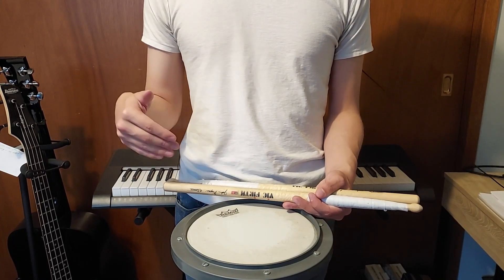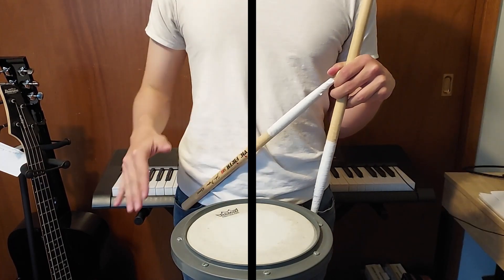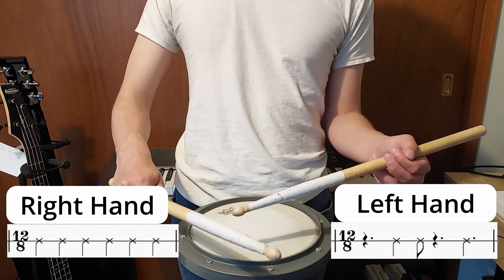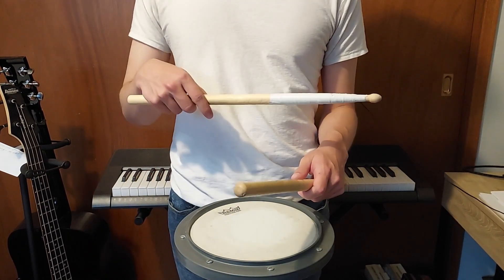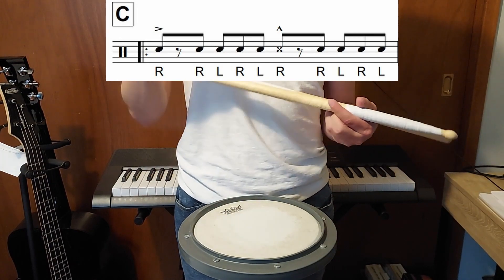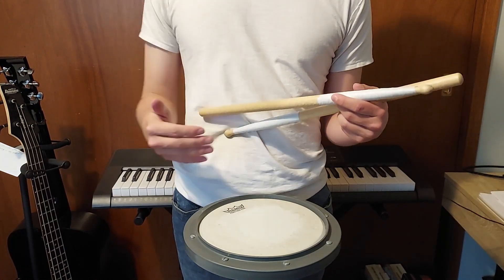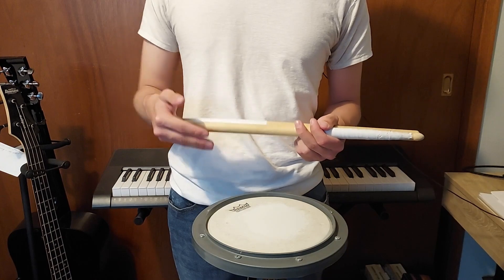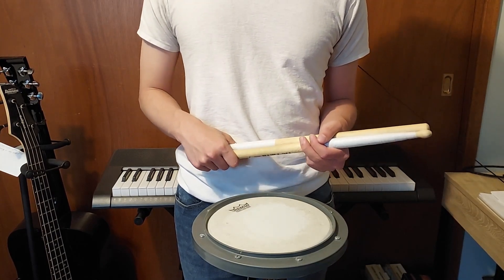Snare How To: 23 Skiddo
How to play 23 Skiddo by Jim Casella on Snare

Note:
I keep saying "right on 1, 3, and 5" but that means the song is in 6/8 but it is in 12/8. I should be saying "right on 1, 3, 5, 7, 9, and 11" so that it is correct with the time signature.